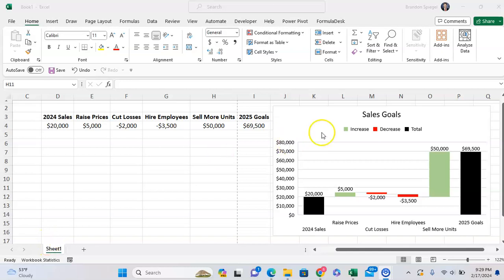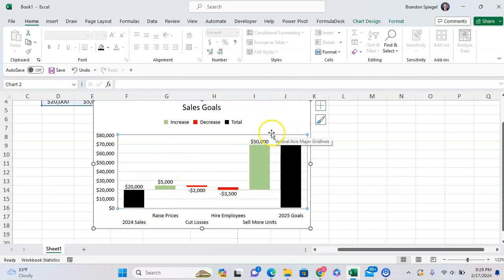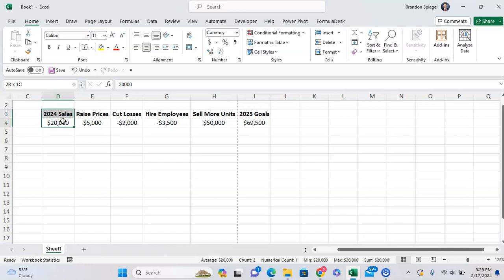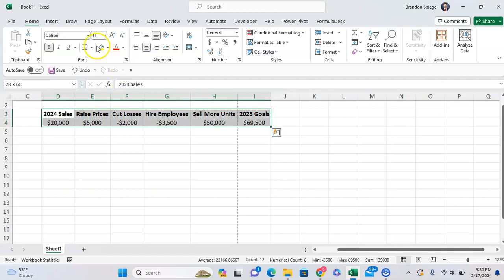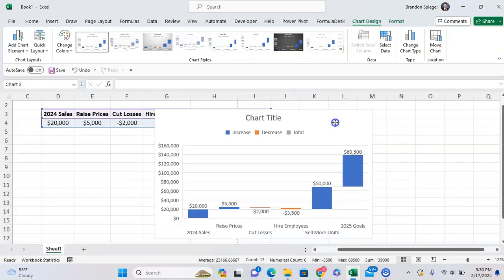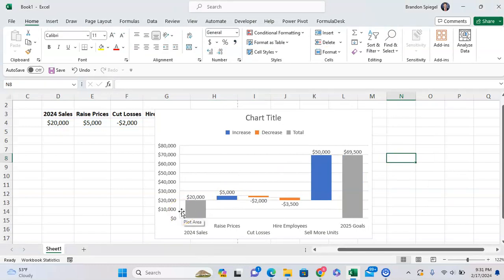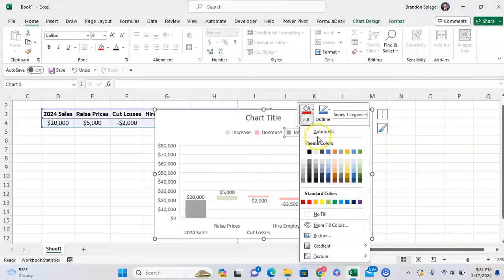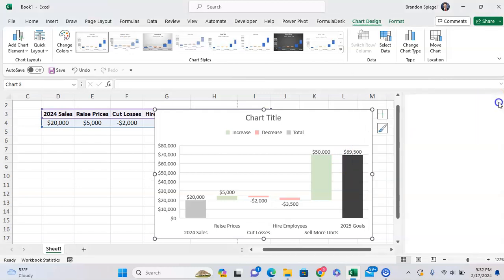How to Create a Bridge or Waterfall Chart in Microsoft Excel!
In this tutorial, I want to show you how to create a waterfall or bridge chart in Microsoft Excel, along with some formatting tips! These charts are great for providing a walk from point A to point B in what you are trying to explain.